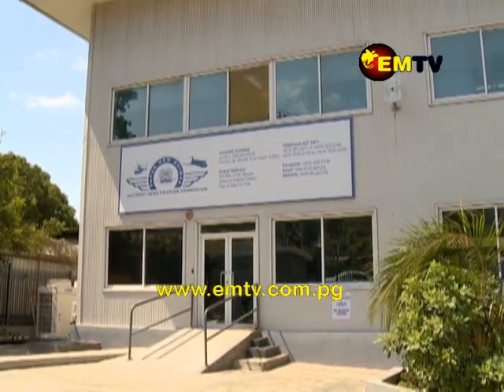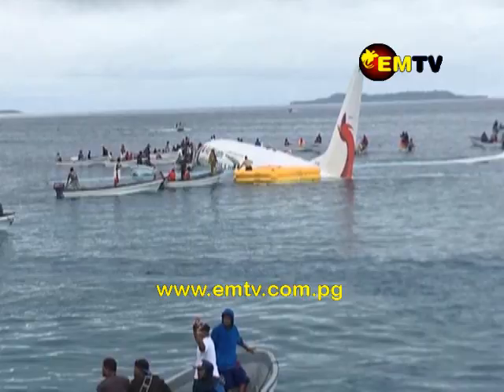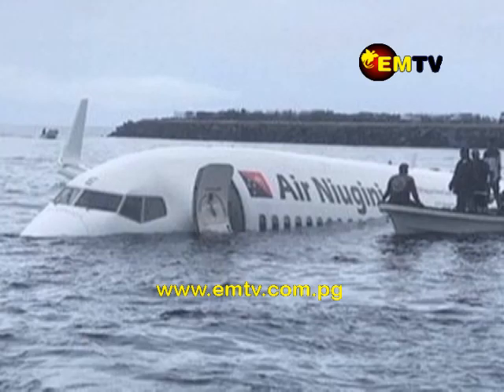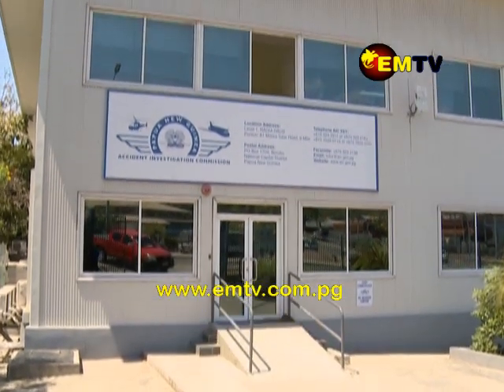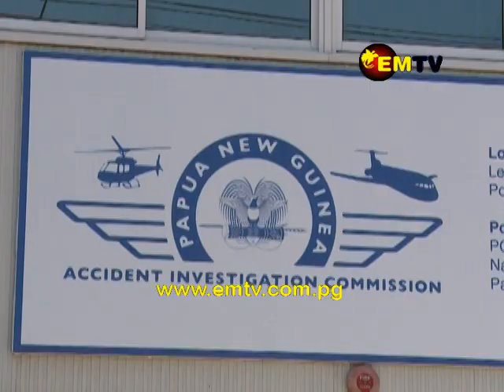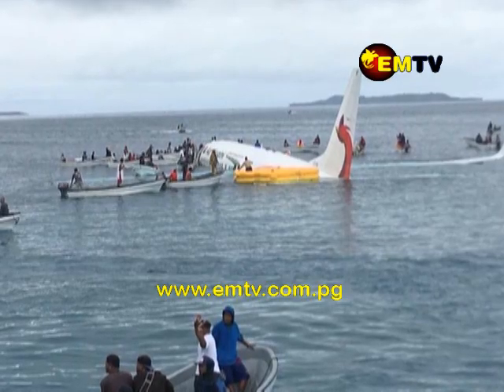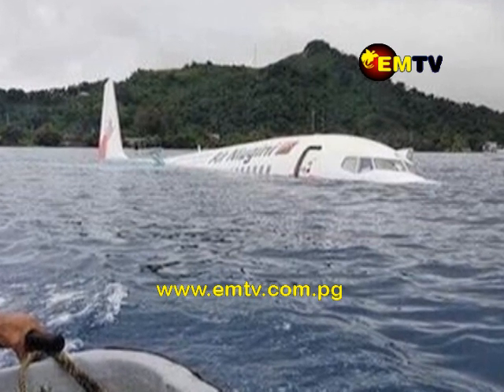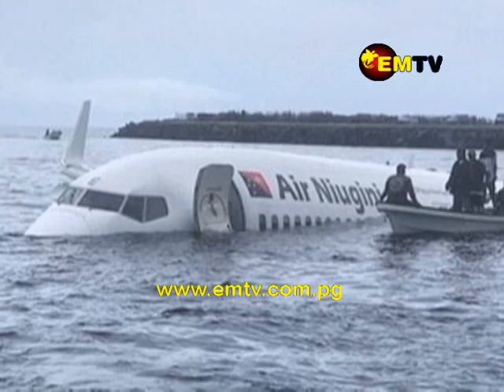PNGAIC Requests Air Niugini to Address Safety Deficiency Identified in Safety Recommendation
While investigations are still underway for the Air Niugini Chuuk crash in the Federated State of Micronesia, a safety hazard was picked up by the PNG Accident Investigation Commission on a safety card on Air Niugini’s Boeing 737 service.

While it’s a slight diagram misinterpretation, PNG AIC believed strongly it would be negligence on the part of the Airline Company to not have it corrected.

for more news.